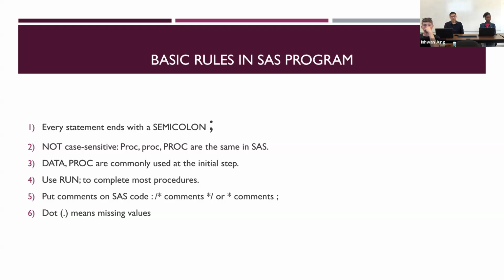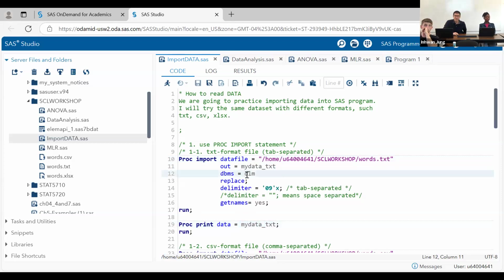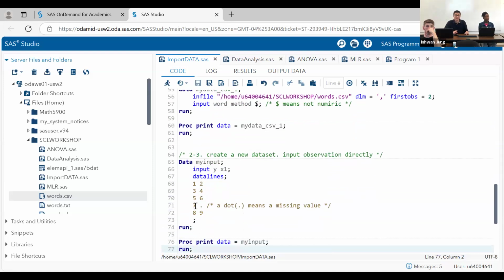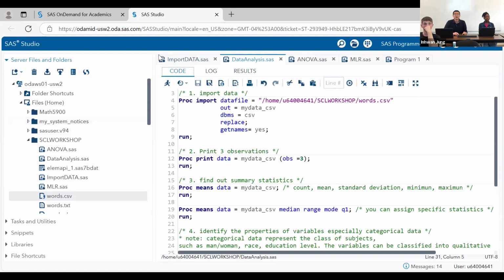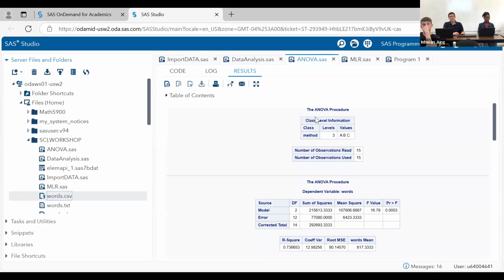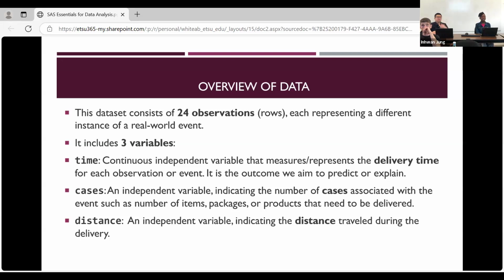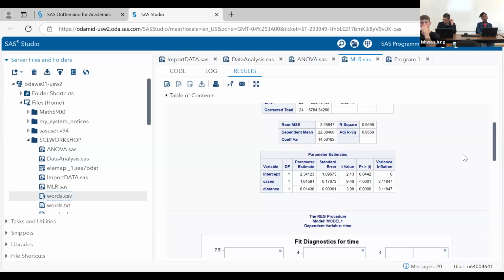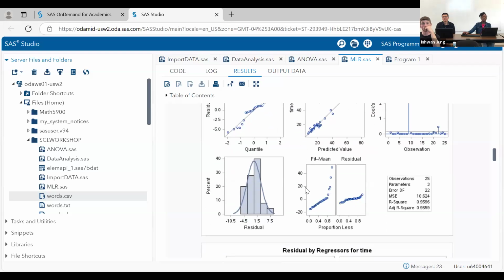SAS Essentials for DATA Analysis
The SAS Essentials for Data Analysis workshop is intended for people who are not familiar with SAS. This session focused on the following practical skills for using SAS in data analysis:

1. Importing data from various formats (CSV, TXT, EXCEL)
2. Basic SAS Statements for data exploration
3. Some Visualization techniques in SAS
4. Introduction to ANOVA (Analysis of Variance)
5. Introduction to Multiple Linear Regression

We used SAS OnDemand for Academics to show how to write SAS code.